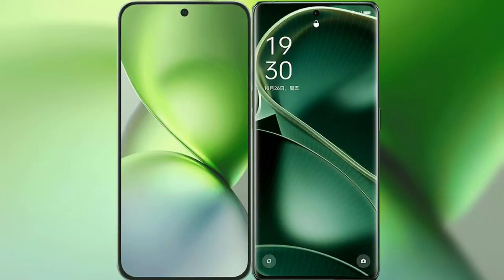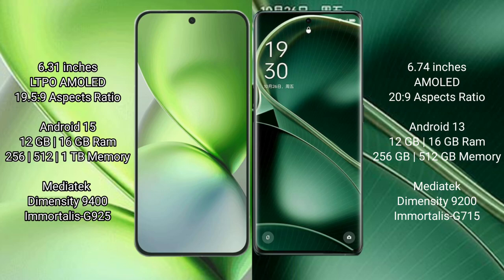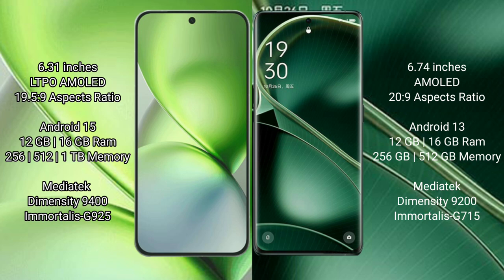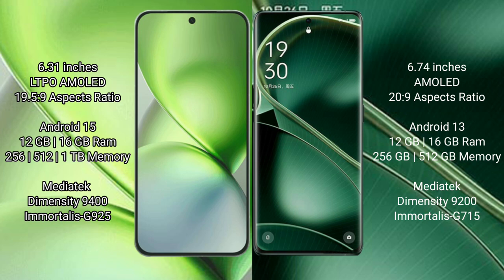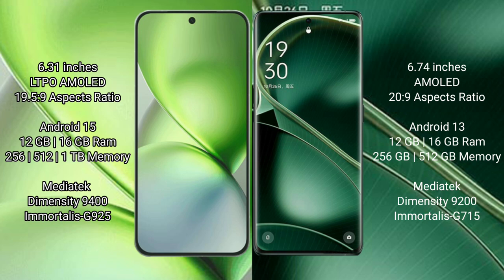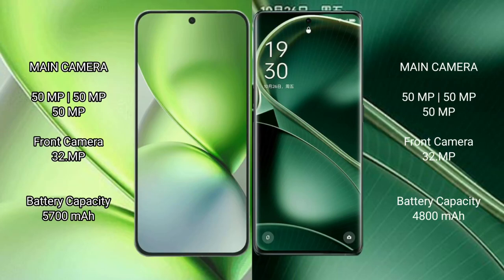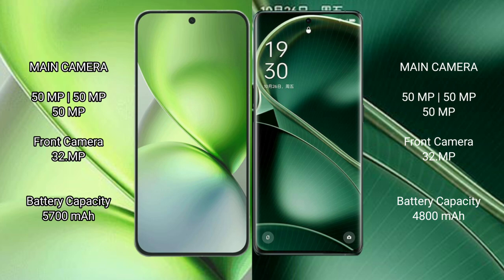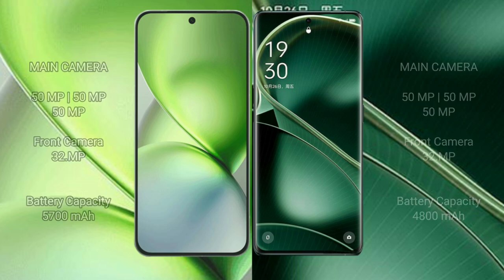Vivo X200 Pro Mini vs Oppo Find X6 Review